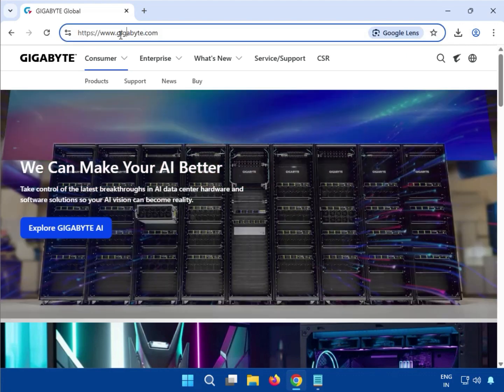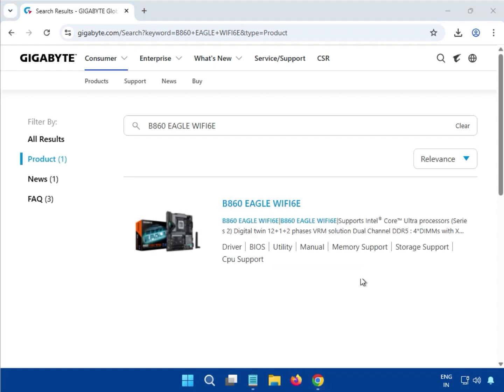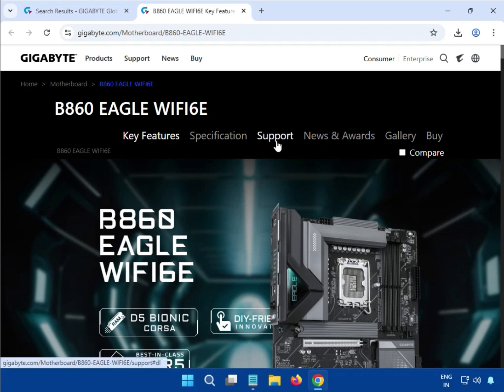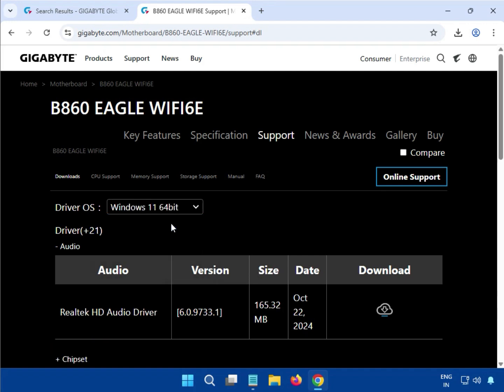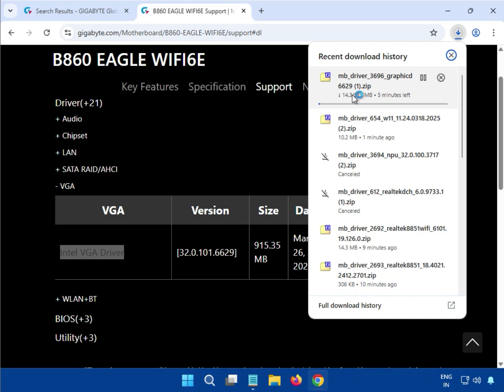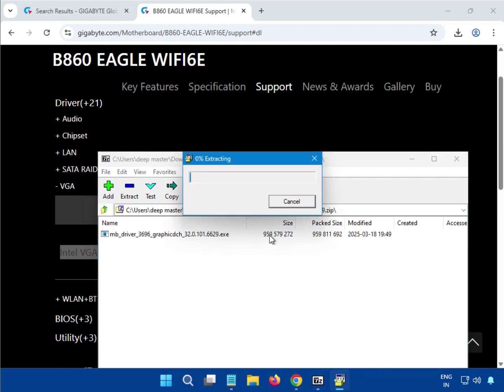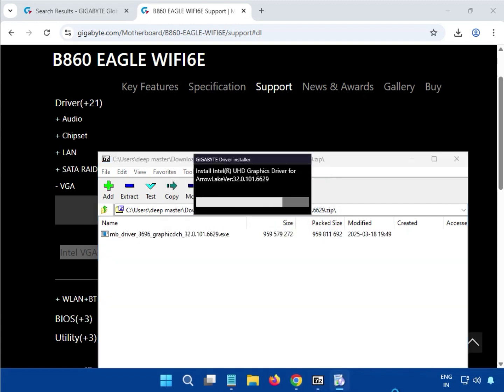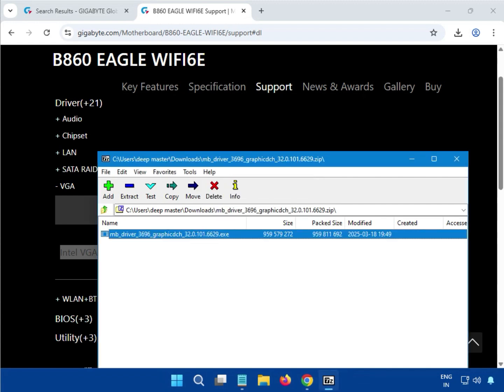Install Intel VGA Driver – Gigabyte B860 EAGLE WIFI6E (Windows 10/11)